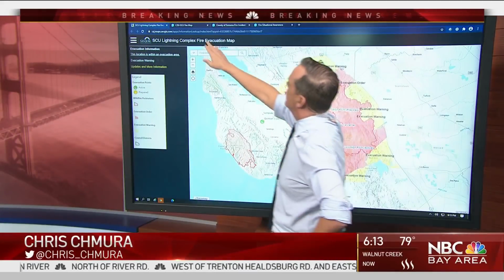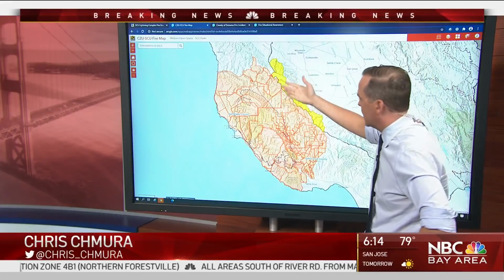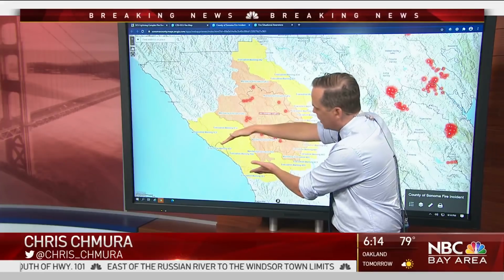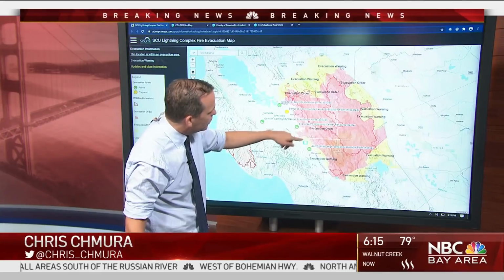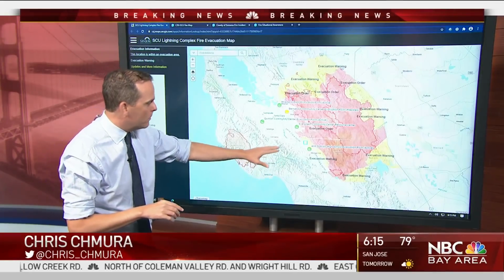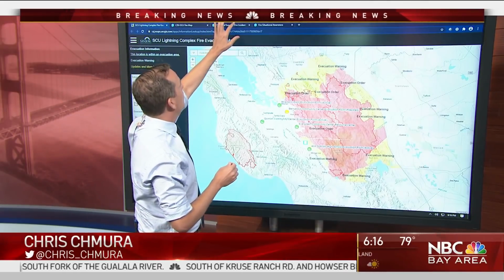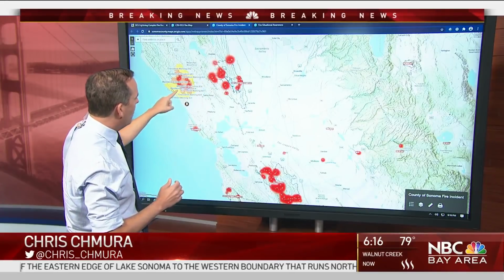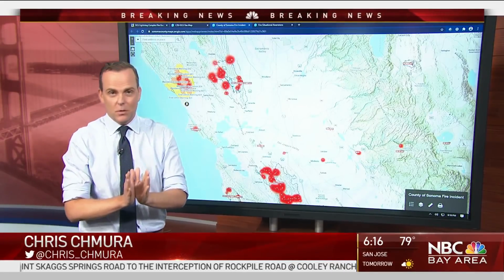Explained: Bay Area Wildfire Evacuation Warnings and Orders [8/24 6 PM]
As the fires move, so do the evacuation lines. Chris Chmura provides the latest on evacuation maps.

Add us on Snapchat @NBCBayArea